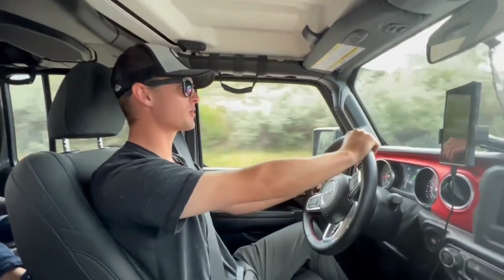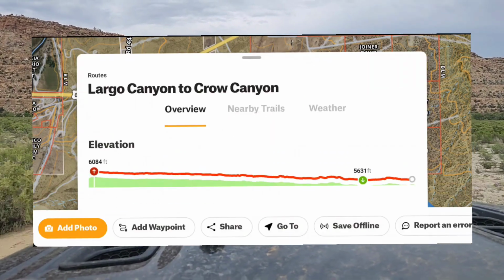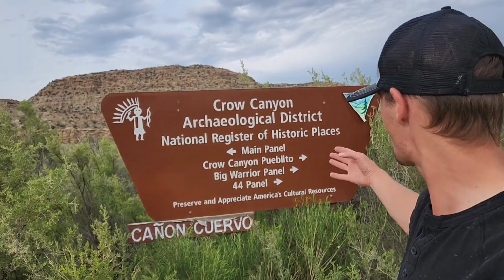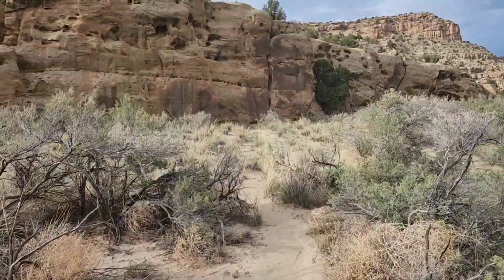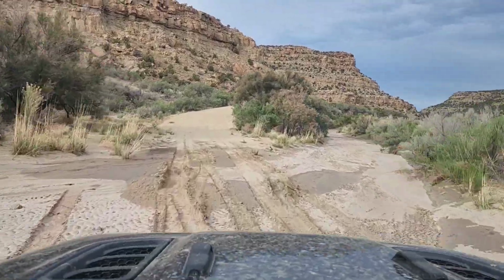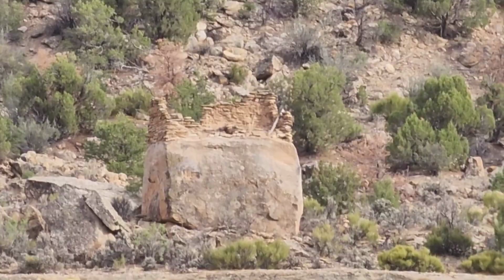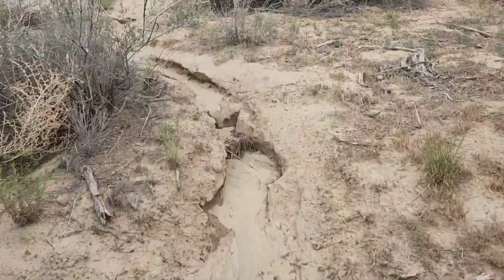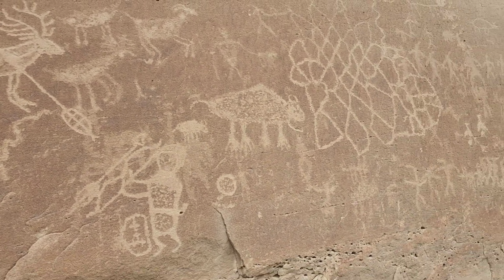Solo adventure into Largo and Crow canyon in New Mexico in the Jeep Gladiator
This week is a trail video of Largo and Crow canyon to find some ancient petroglyphs and ruins left behind by the Native Americans who lived here long ago